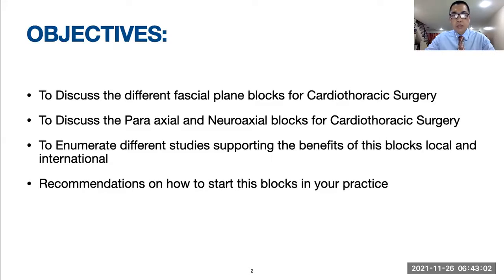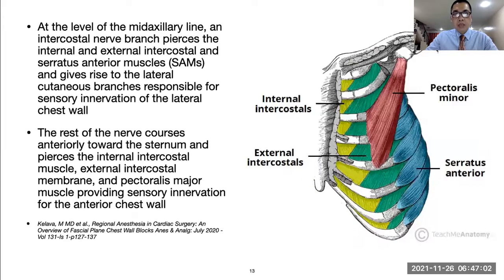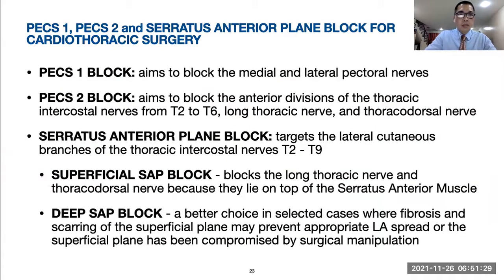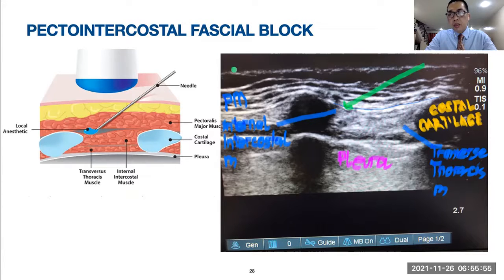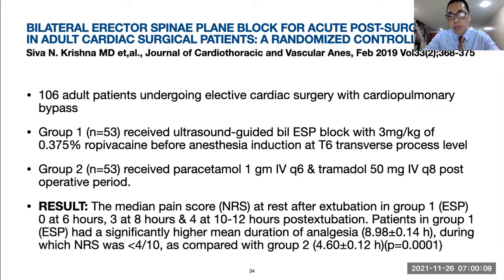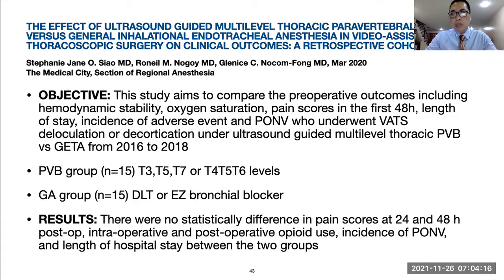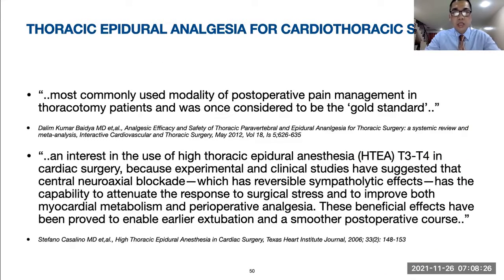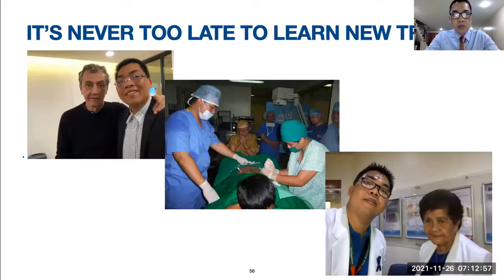12 DR RONEIL NOGOY DAY 2 ROOM B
Day 2 ROOM B 2021